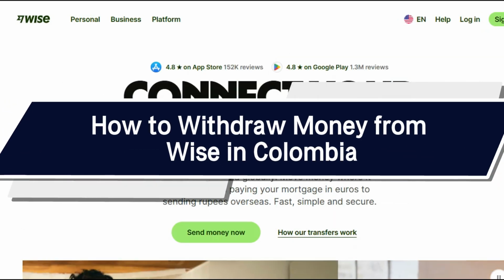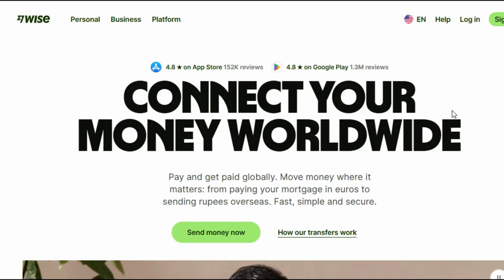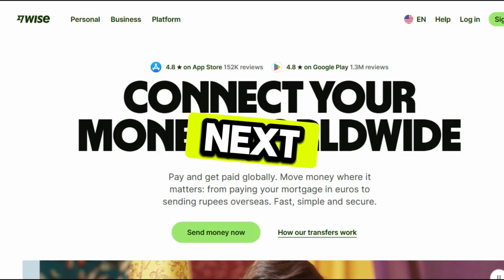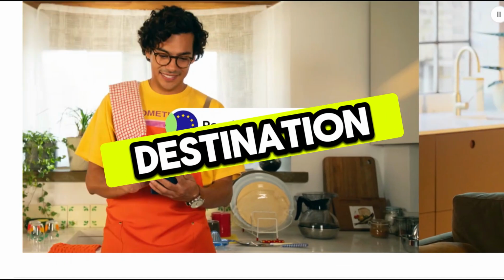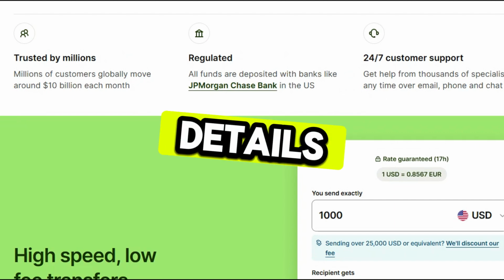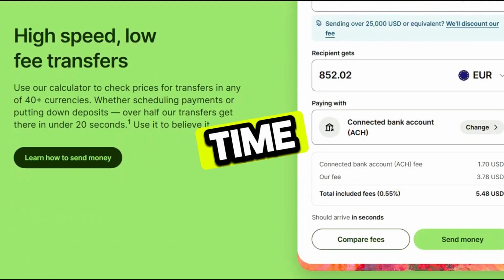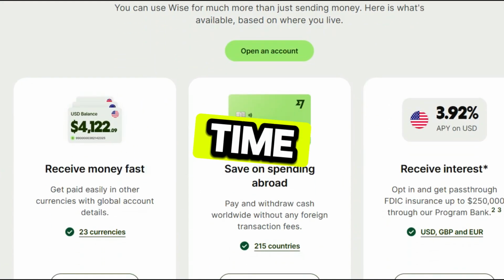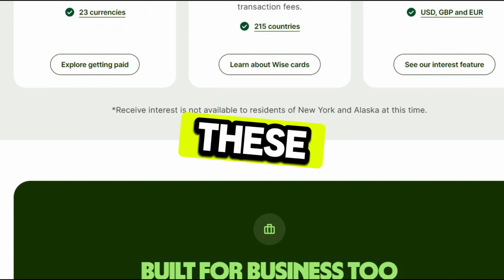How to Withdraw Money from Wise in Colombia - Quick Guide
Want to withdraw funds from your Wise account in Colombia? Alternatively, here’s a simple step-by-step guide to do it quickly:

Log in to your Wise account on your PC or mobile device.

Go to the “Balances” section and select the currency you want to withdraw.

Click on “Withdraw” or “Send to Bank.”

Enter your Colombian bank account details (account number, bank name, and CLABE if required).

Type in the amount you wish to withdraw.

Review fees and exchange rates before confirming.

Confirm the transaction and wait for the funds to appear in your bank account.

✅ That’s it! Your money from Wise will be safely transferred to your Colombian bank account.